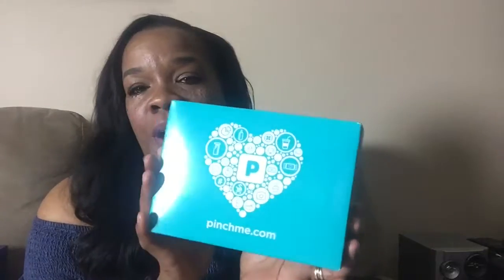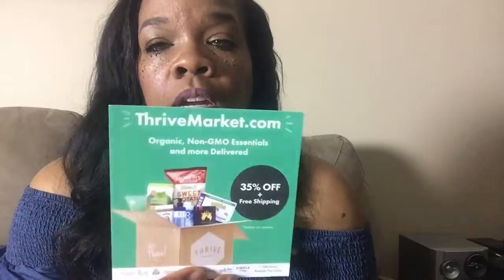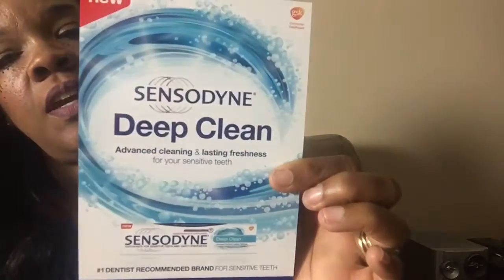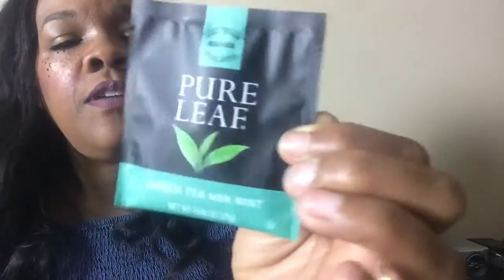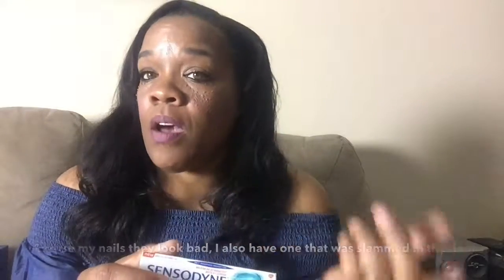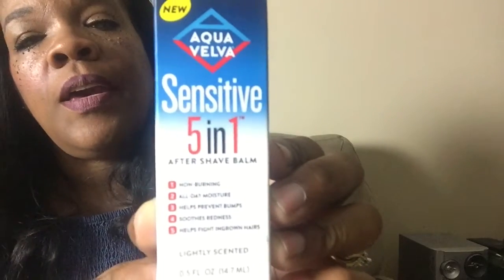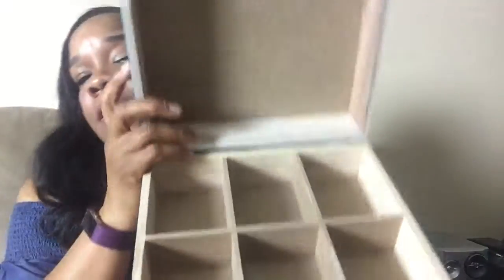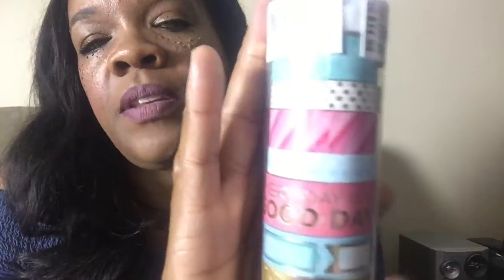Pinchme unboxing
Hey guy's I am doing my first Pinchme unboxing. I got 3 samples this time around and I look forward to getting more and doing more of these videos for you. I also went shopping at Michael's and picked up some storage.